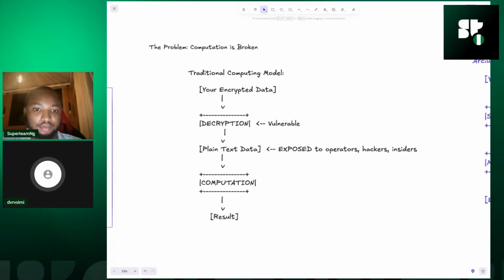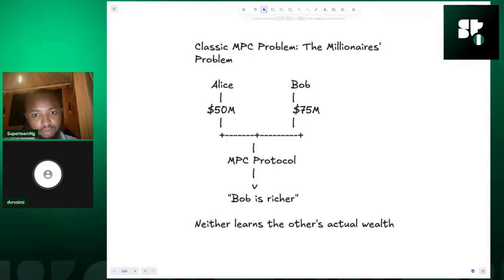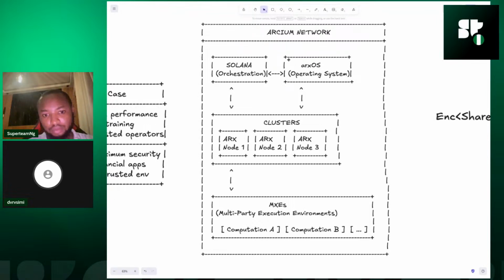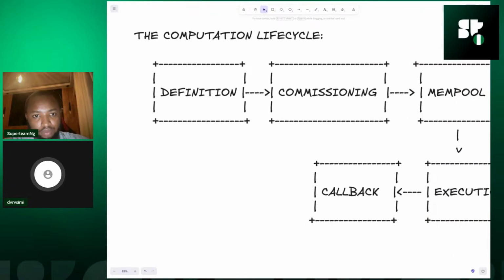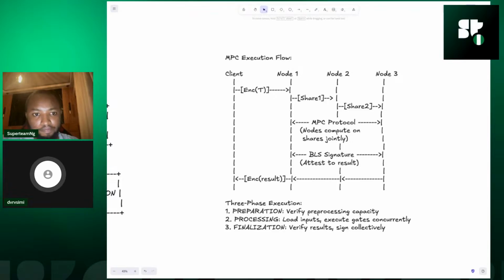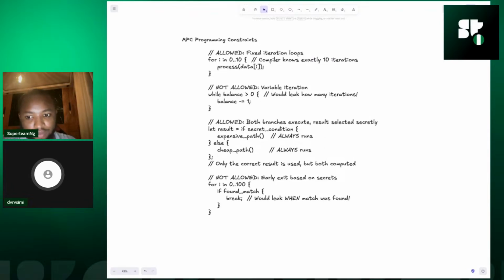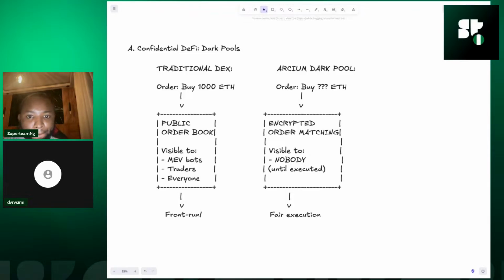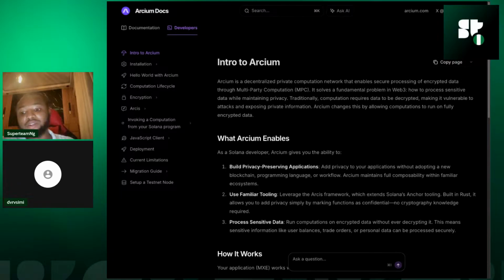Privacy on Solana with Arcium